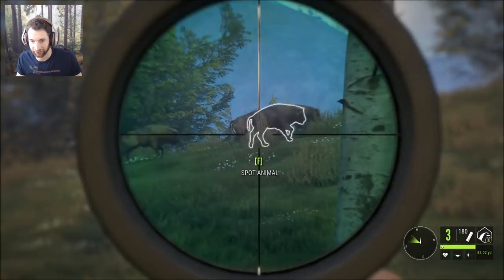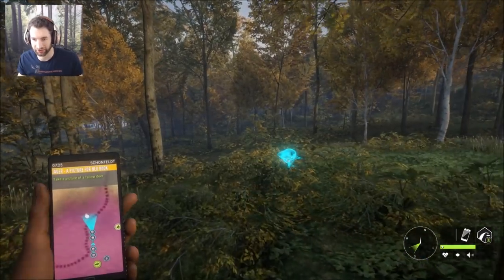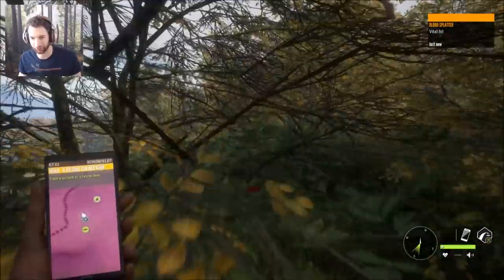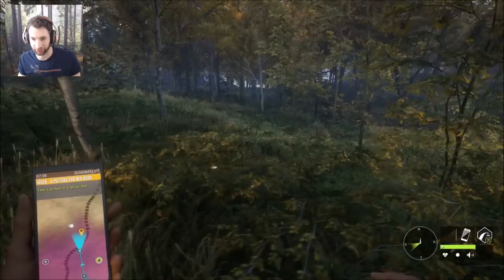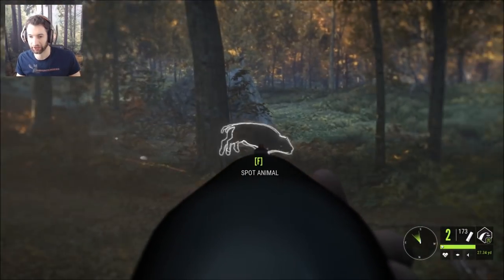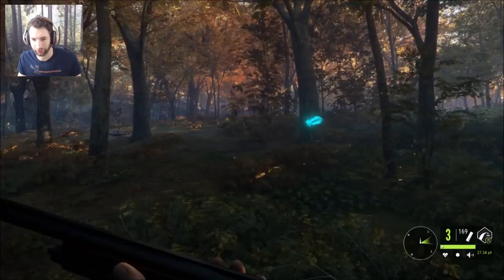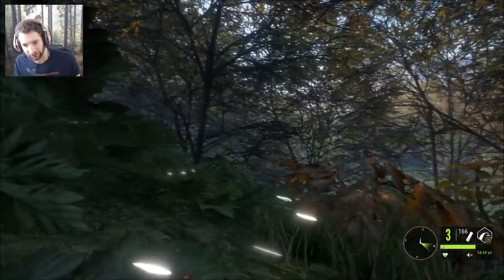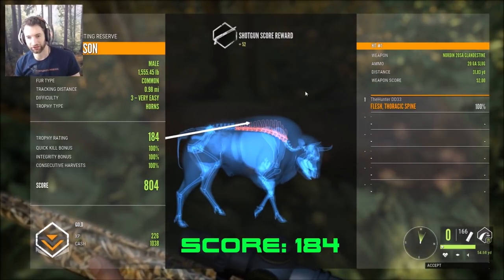20Ga SLUG HUNTING for BISON!! Call of the WILD THEHUNTER 2018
Today we are taking out the new Camo 20Ga Loaded with Slugs for some Bison!!

GRAPHICS CARD: NVIDIA GEFORCE 1060 GTX

Ian Eckstein, Jet- Julia Chille, ComicBookGuy
steinper TheHunter, ZachRodah, Skelet_Elvis, Jonathan Owen, Lockinload23, Charles Lundquist & syraf_28